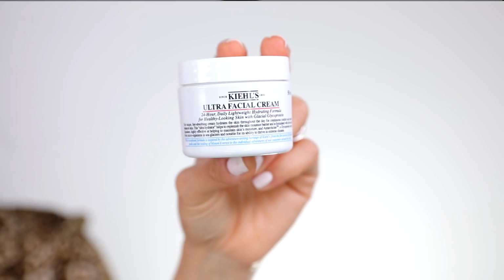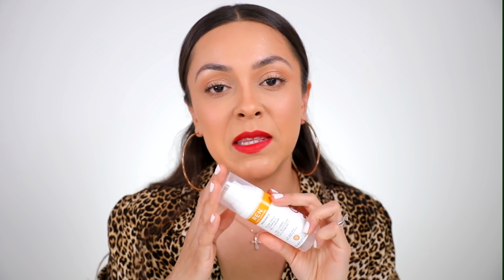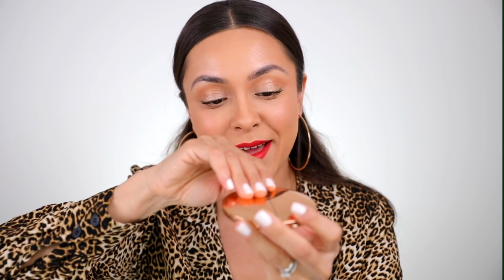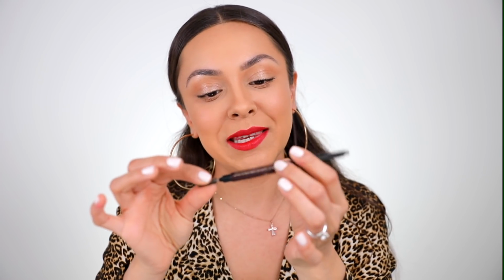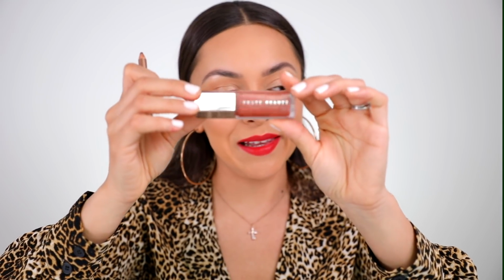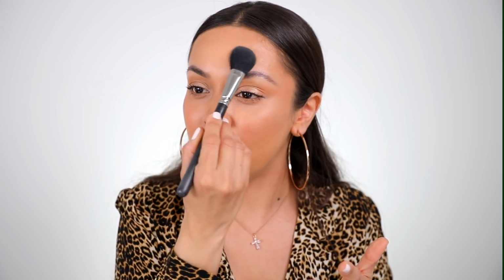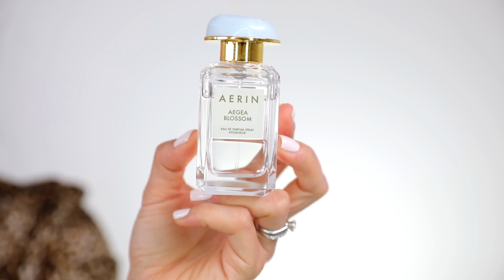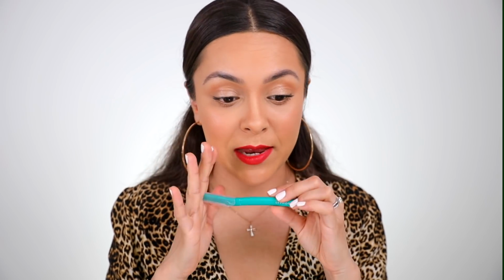SEPHORA VIB SALE RECOMMENDATIONS - TrinaDuhra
Here's my SEPHORA VIB SALE recommendations! These are all my must have products that I reach for on an every day basis. A few are my holy grail products that I can't live without and some are new products that I've fallen in love with. With the Sephora sale its the perfect time to try out new items so I wanted to show you my haul of the stuff I've been loving!

Let me know what you're getting in the comments!

Fenty Beauty Pro Filt'r Soft Matte Foundation - My shade: 235

Charlotte Tilbury Brow Lift Eyebrow Pencil - My shade: Naomi

Lipstick I'm wearing
L'oreal Lasting Matte Lip Stain - Shade: I Don't